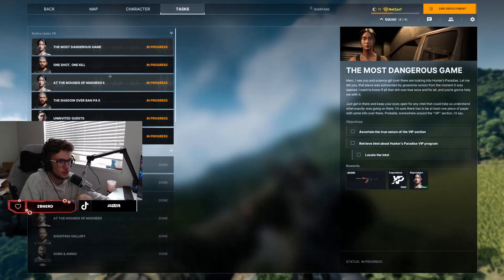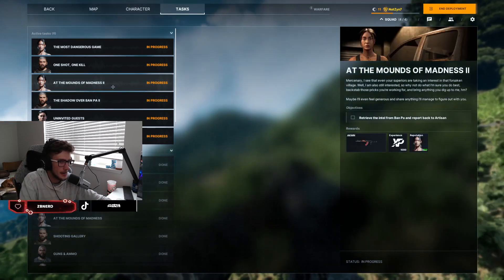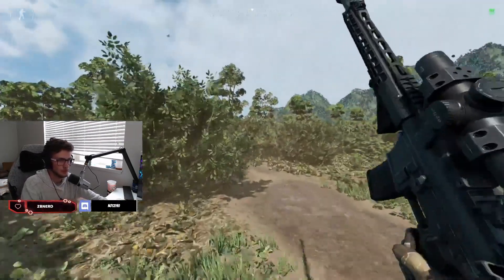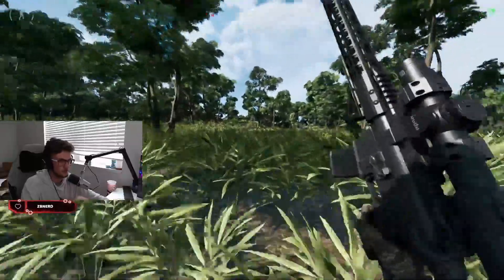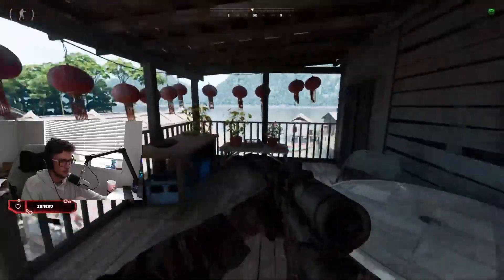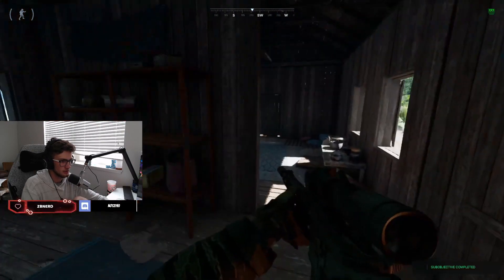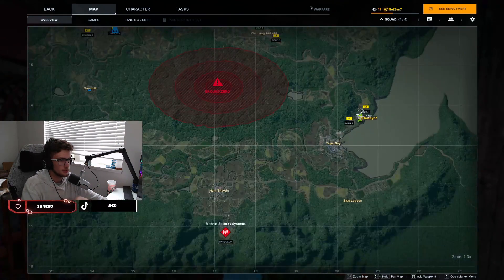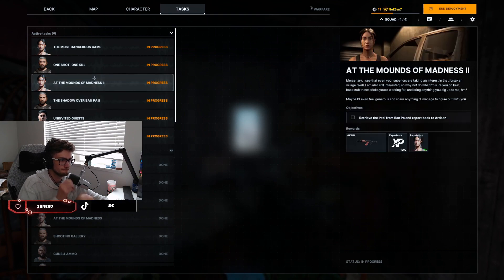At The Mounds Of Madness II Gray Zone Warfare Task